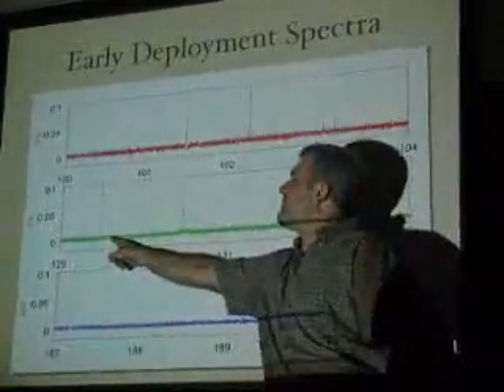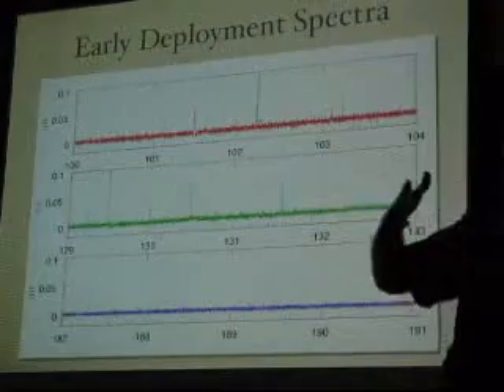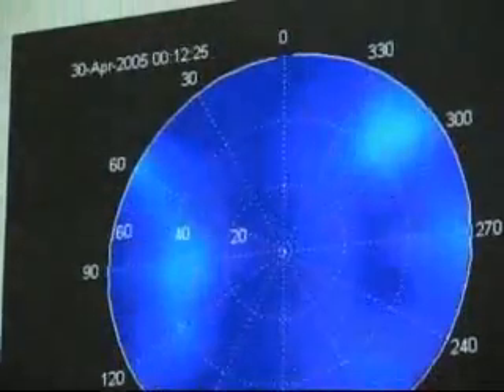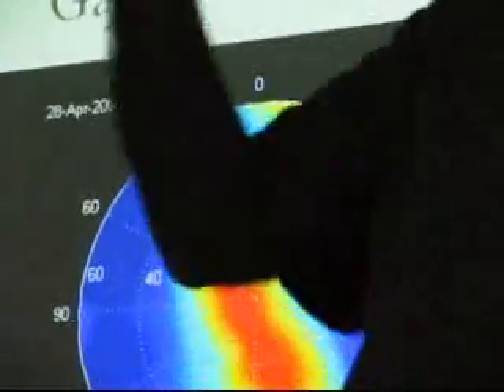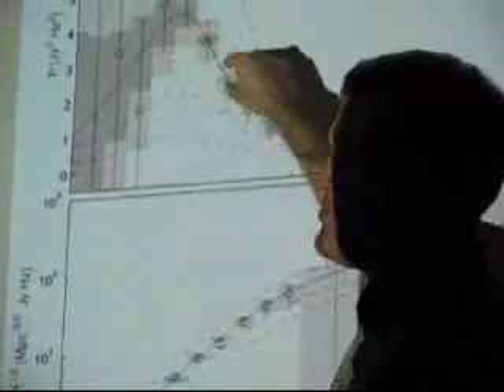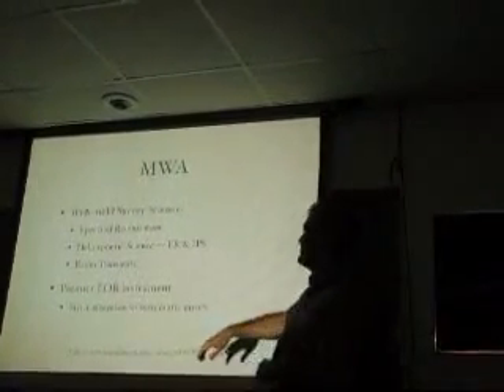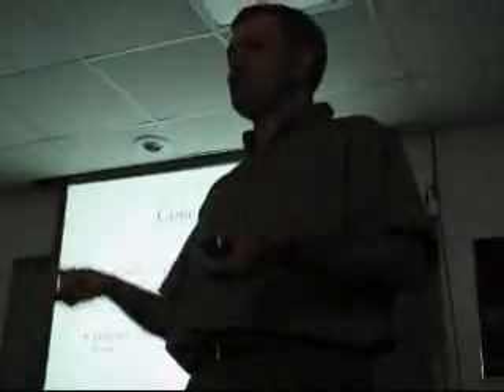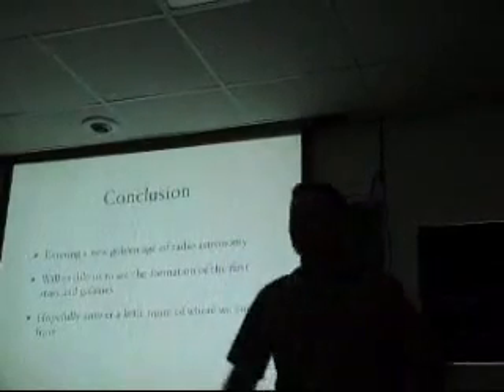Miguel Morales PART FIVE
Dr. Miguel Morales Seeing the First Galaxies
Seagrave Observatory June 2, 2006 at 7:30 pm